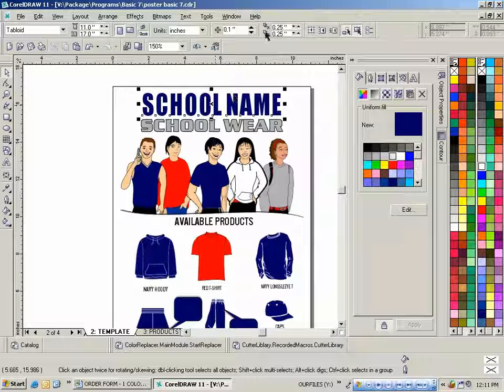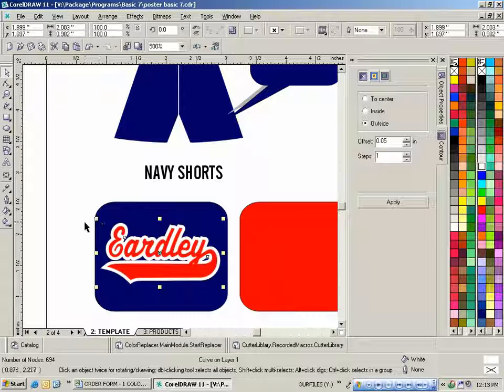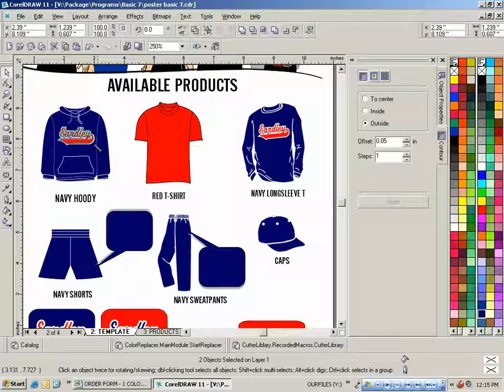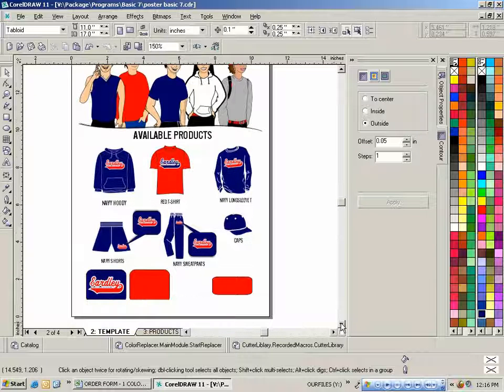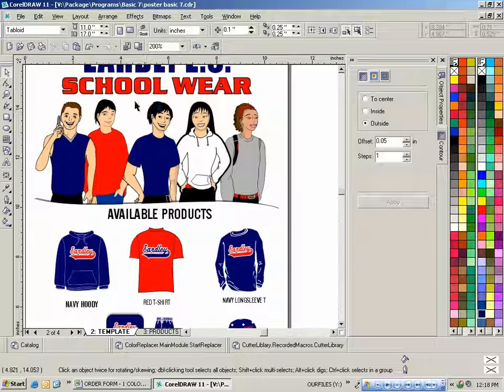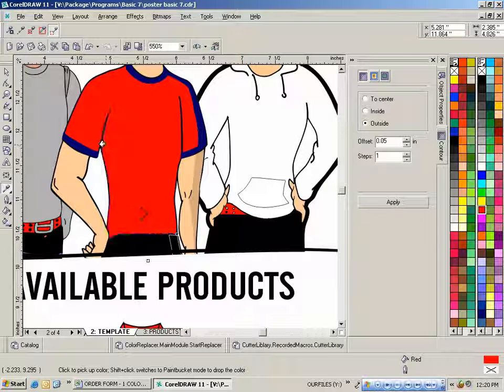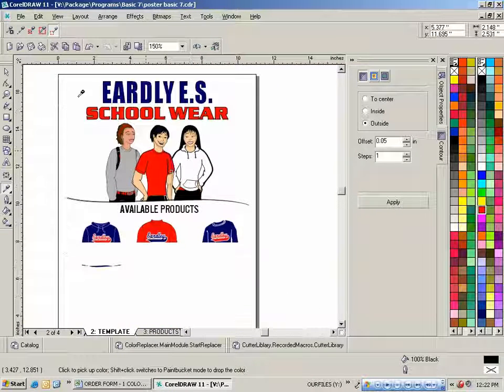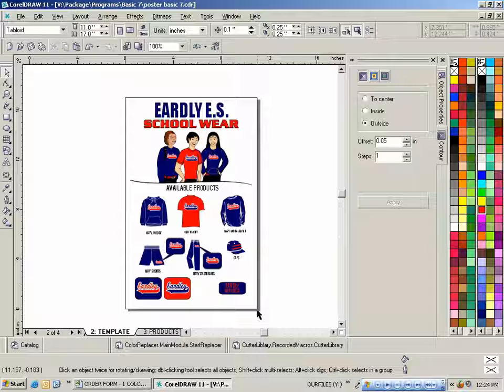2015 June Products %26 How To Make Them Basic7 %28Part 2 of 2%29